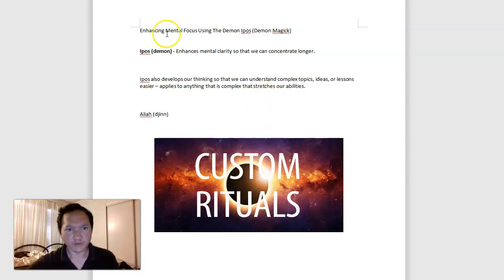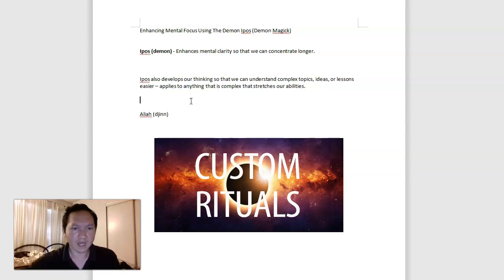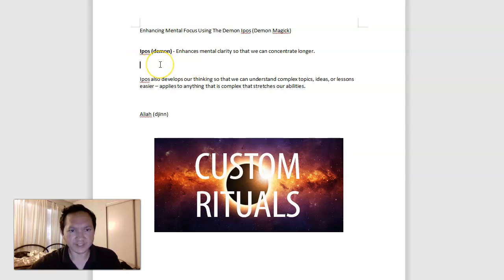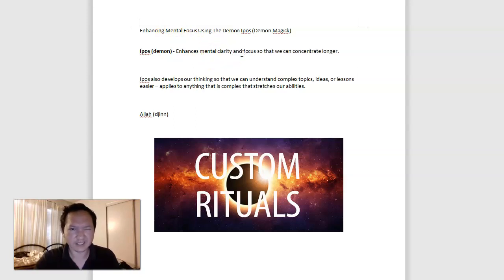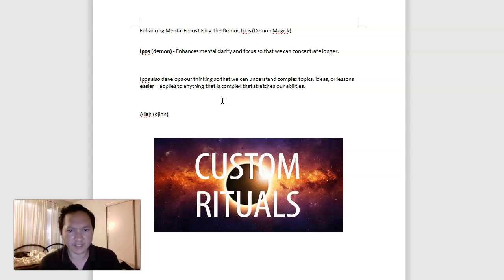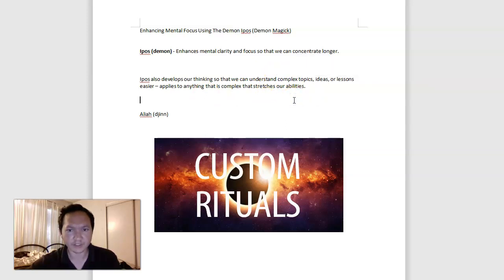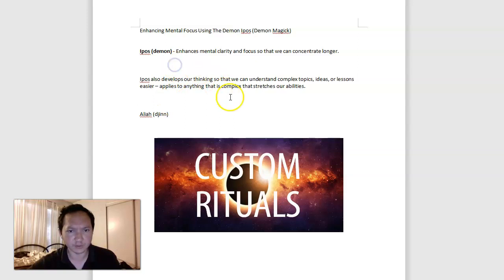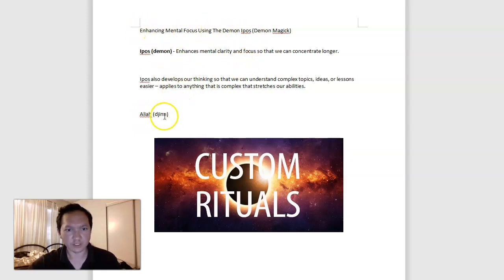Enhancing Mental Focus Using The Demon Ipos (Demon Magick)